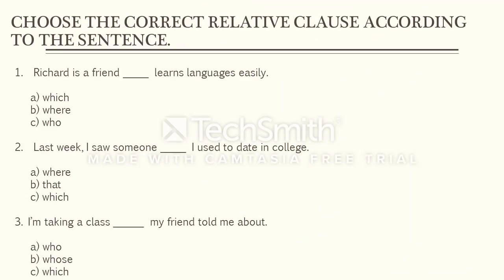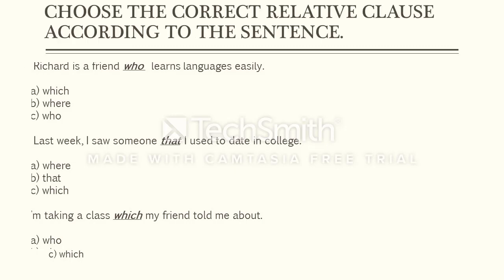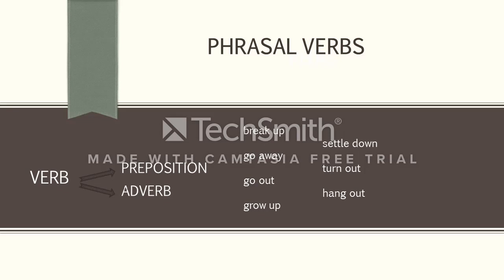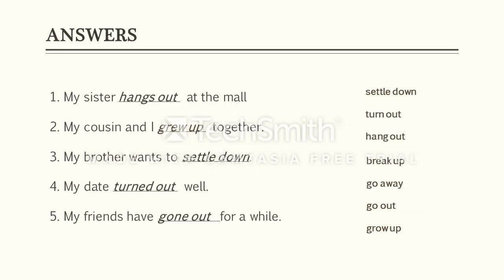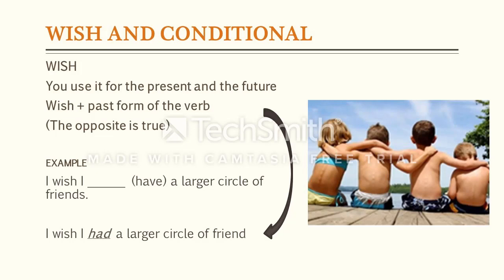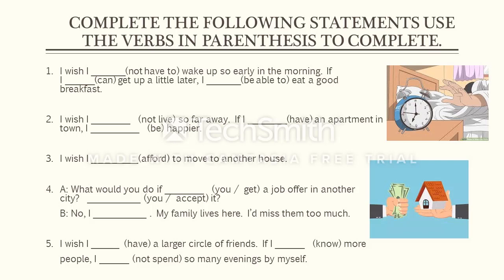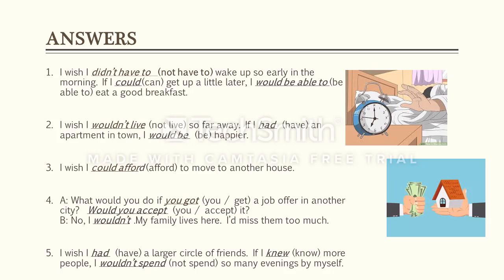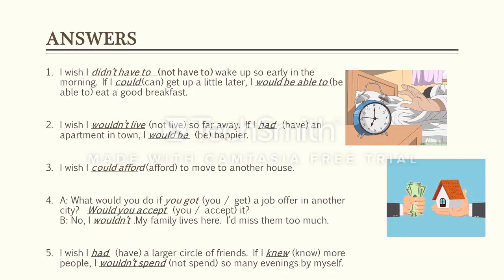TEST REVIEW 2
TEST REVIEW 2 CAMBRIDGE PLATFORM